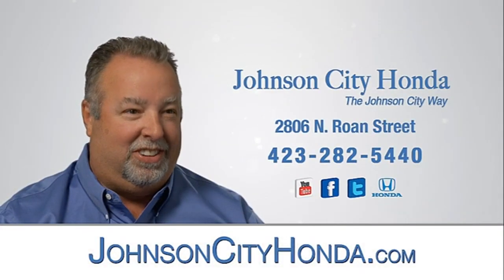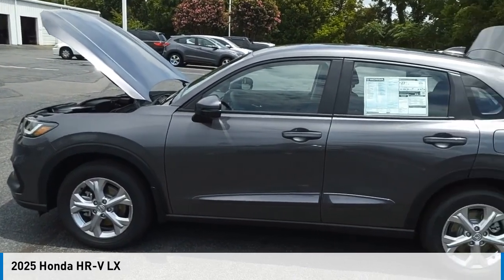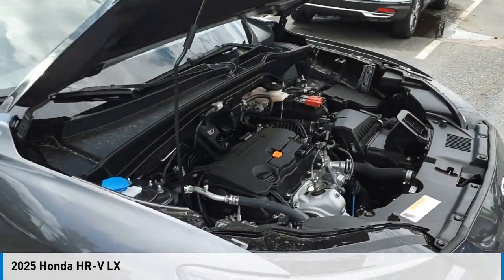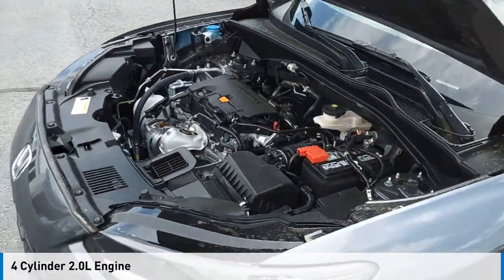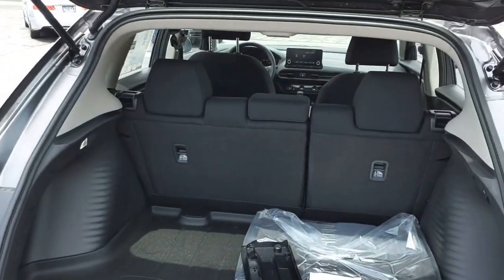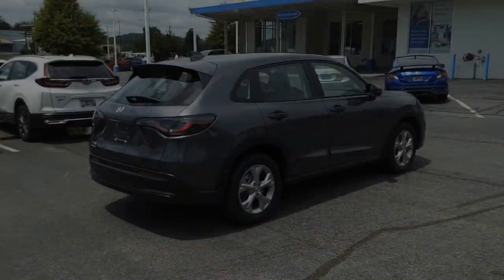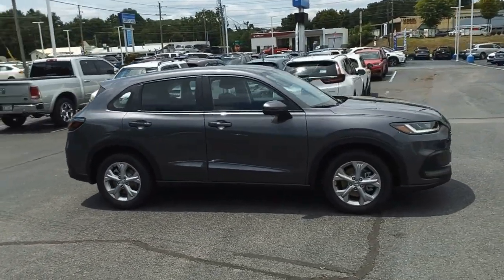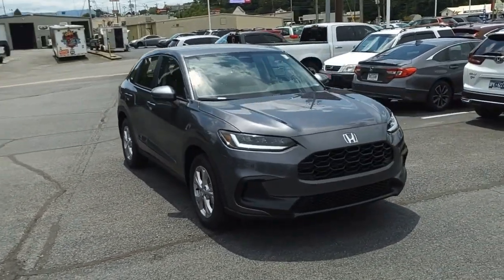2025 Honda HR-V LX New H54308